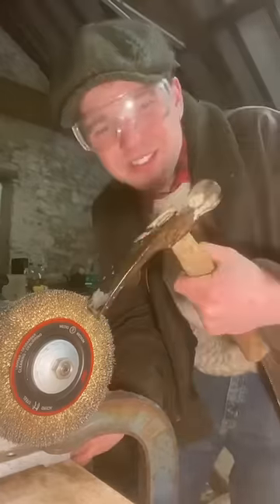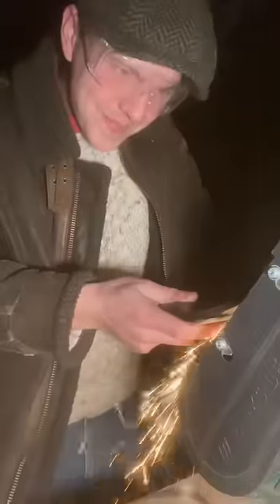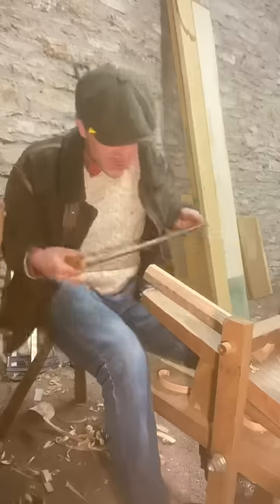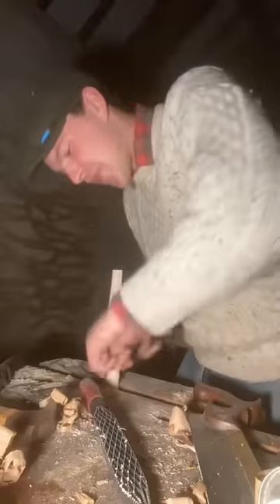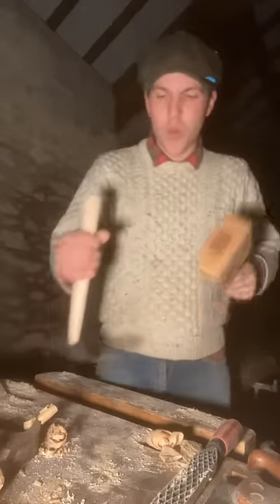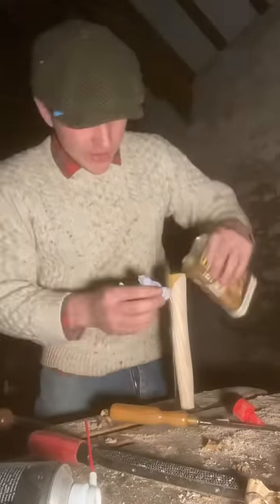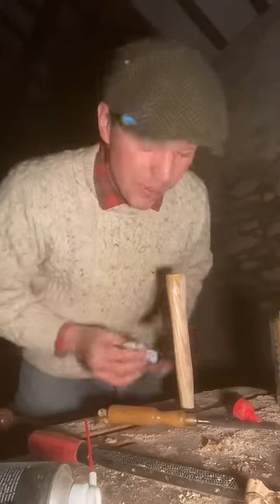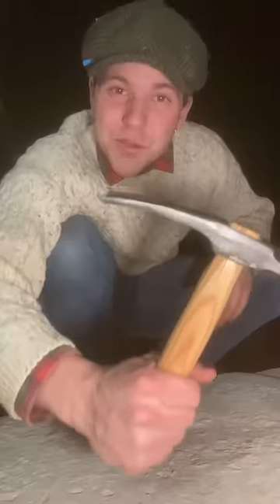Never thought I’d be sharpening a hammer